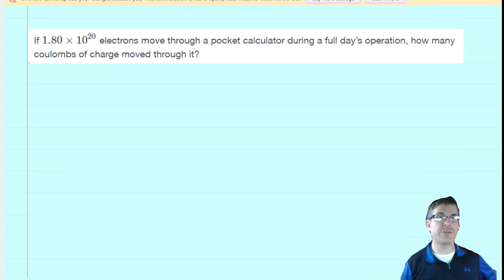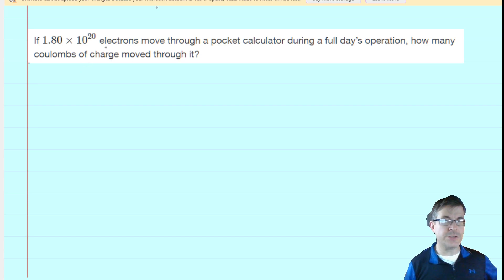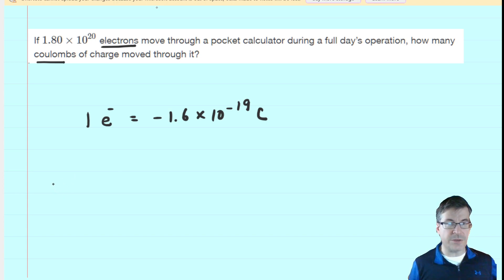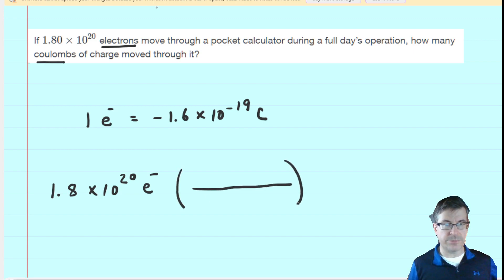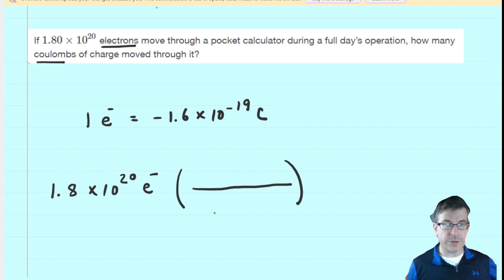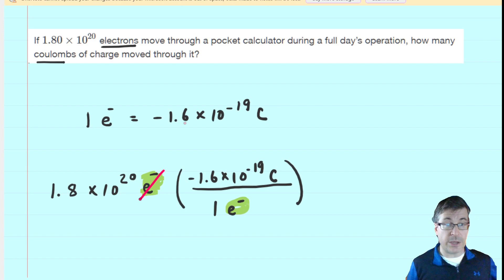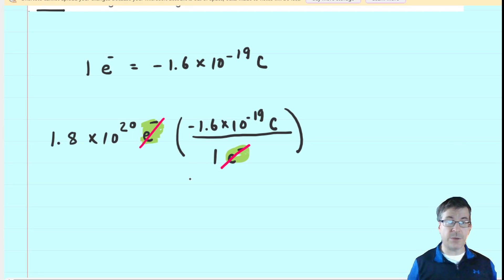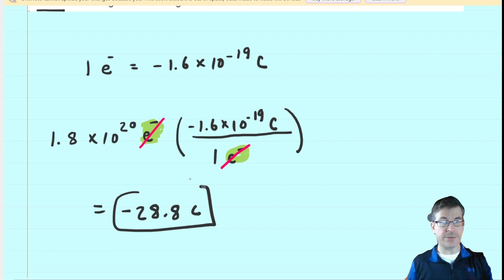electrons move through a pocket calculator during a full day's operation, how many coulombs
If  1.80×10^20 electrons move through a pocket calculator during a full day’s operation, how many coulombs of charge moved through it?